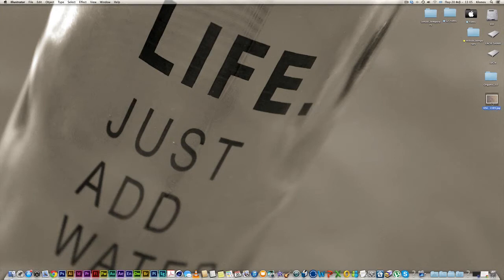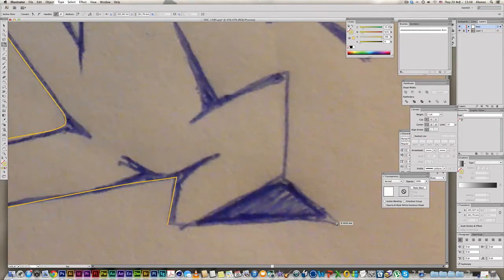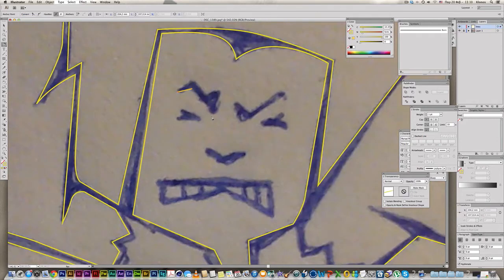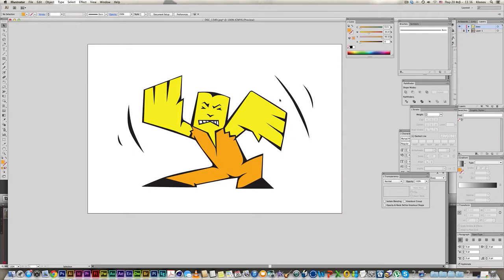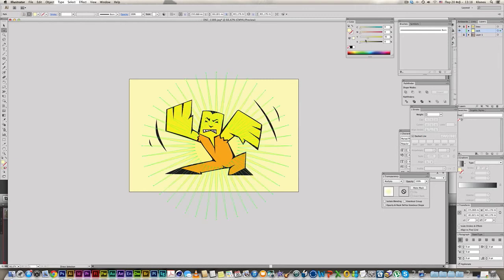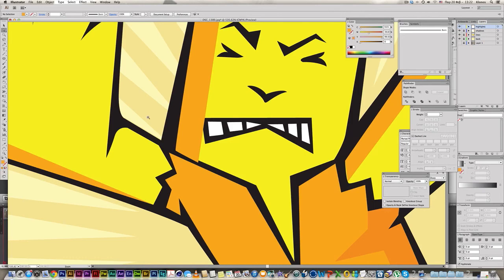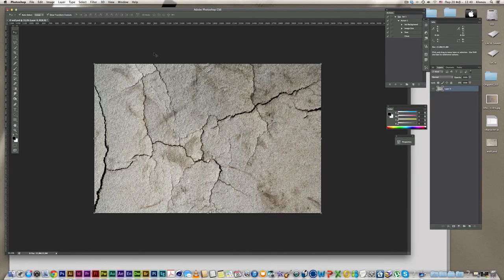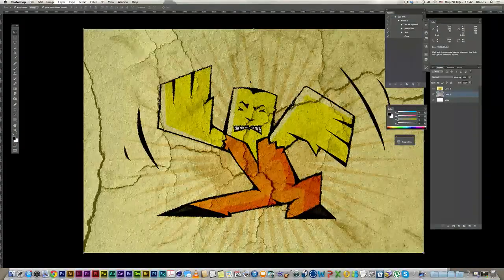From a sketch to a vector character in illustrator - Tutorial 13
Another tutorial on how to convert your rough sketch into a vector illustration. I also used photoshop to give a cool texture to my design. In Photoshop I used the displace filter once again for my texture.